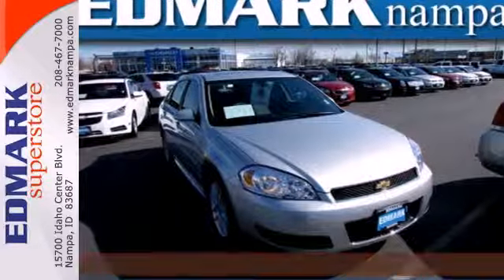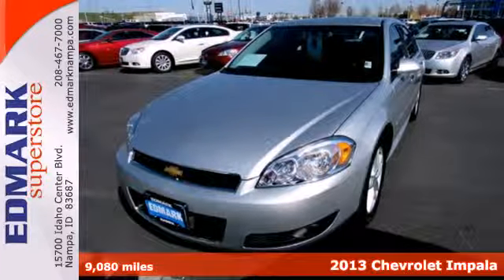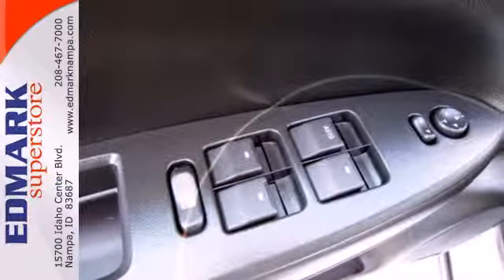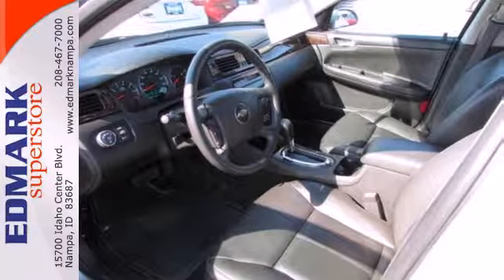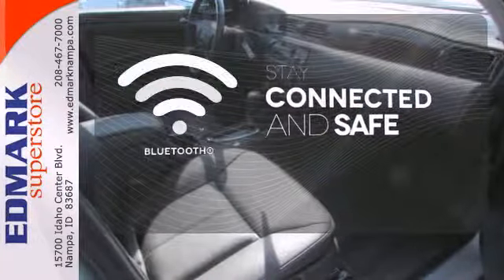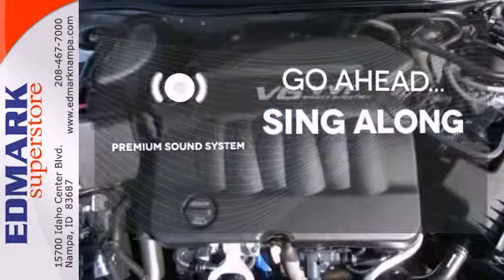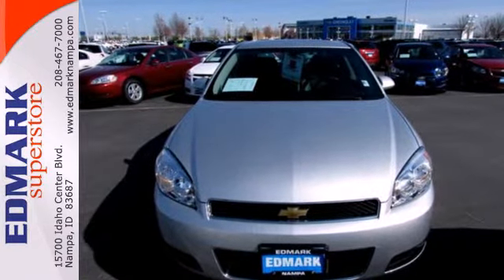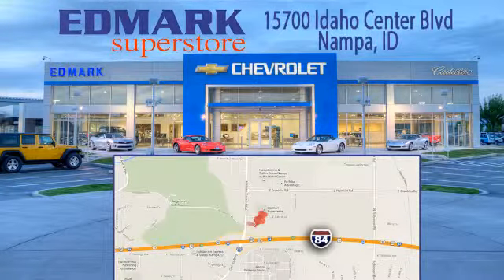2013 Chevrolet Impala BoiseID Nampa, ID #813850 - SOLD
Year: 2013
Make: Chevrolet
Model: Impala
Trim: LTZ
Engine: 6 Cyl. 3.6L
Transmission: Automatic
Color: Silver Ice Metallic
Mileage: 9080
Stock #: 813850
OEM Certified: C.

Address:
15700 Idaho Center Blvd